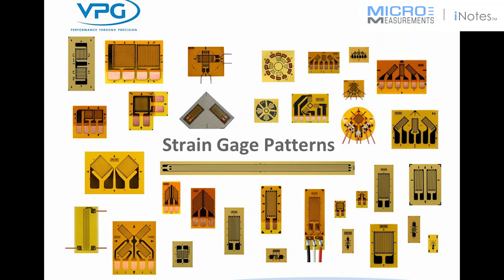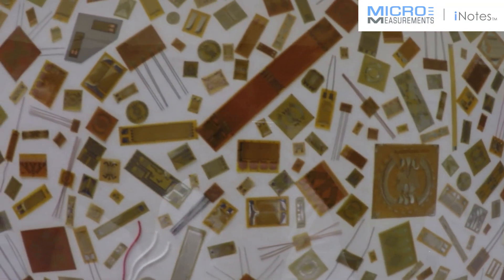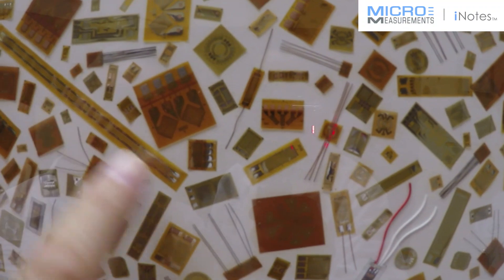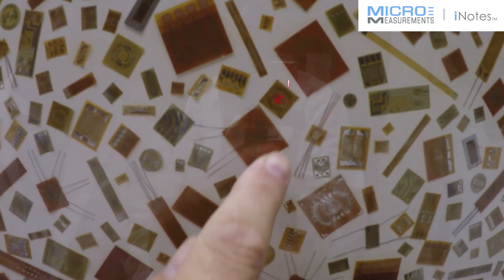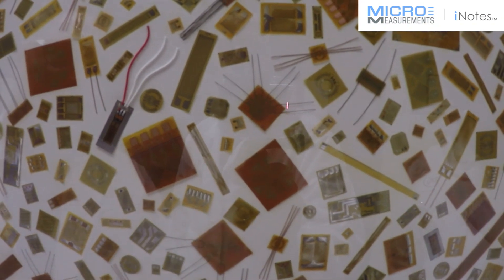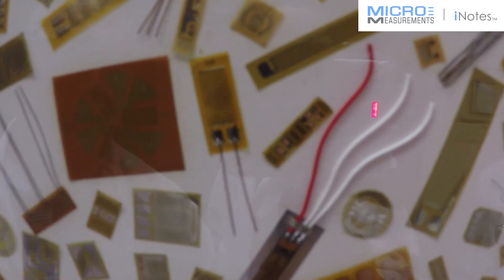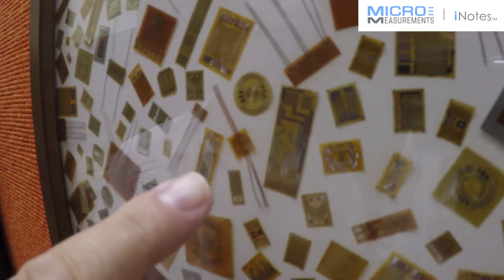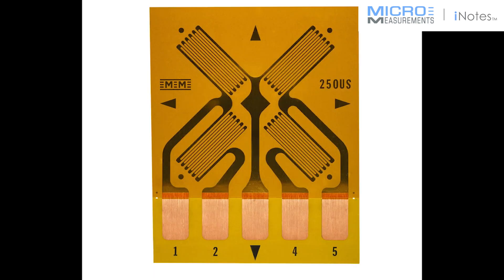What are the different types of strain gauges?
What are the different types of strain gauges? How many different kind of strain gauges are available in the market?
Learn  from Darryl about the wide variety of Micro-Measurements strain gages.